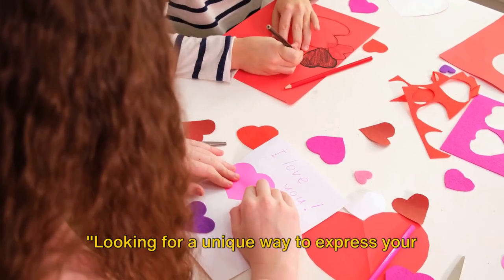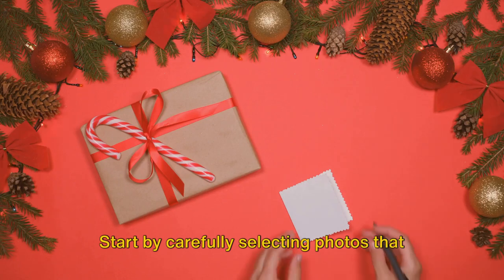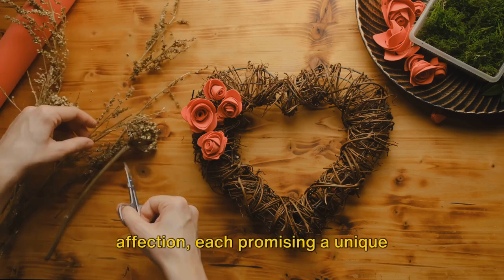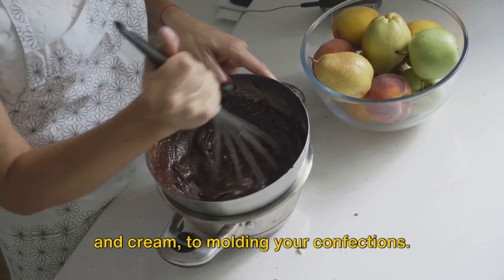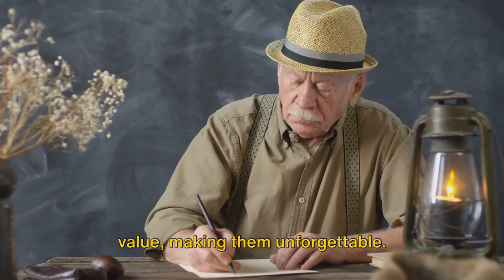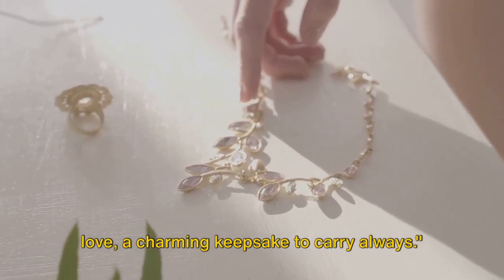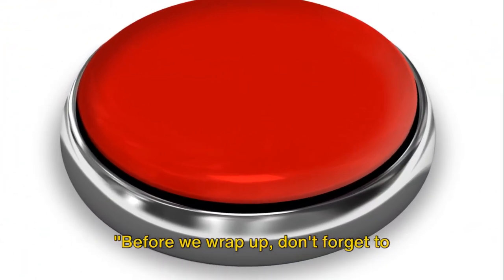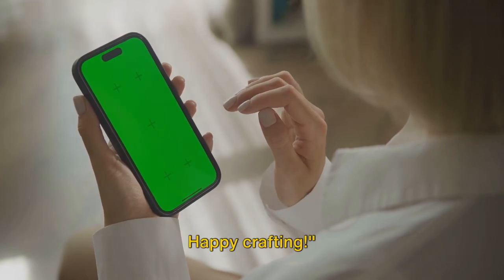💖"5 Heartfelt DIY Valentine's Day Gift Ideas"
Valentine's Day is just around the corner, and what better way to show your love than with a heartfelt, handmade gift? In this video, we'll explore five creative and thoughtful DIY gift ideas that are sure to melt your special someone's heart. From personalized photo albums to custom love coupons, these gifts are perfect for showing your appreciation and affection. Join us as we guide you through each step, providing easy-to-follow instructions and helpful tips along the way. Get ready to spread the love this Valentine's Day with these memorable DIY gift ideas!

Products that you may like:

Ferrero Rocher, 42 Count, Gourmet Milk Chocolate Hazelnut (Amazon)

LEGO Icons Bouquet of Roses (Amazon)

Valentines Day Gifts for Her Galaxy Rose (Amazon)

Lavender Spa Gift Basket Set (Amazon)

Valentine's Day Chocolate Caramel and Crunch Grand Gift Basket (Amazon)

Evshine Women's Fuzzy Slippers (Amazon)

Victoria's Secret Modal Short Pajama Set (Amazon)

New Balance Men's 574 Core Sneaker (Amazon)

JBL Go 3: Portable Speaker with Bluetooth (Amazon)